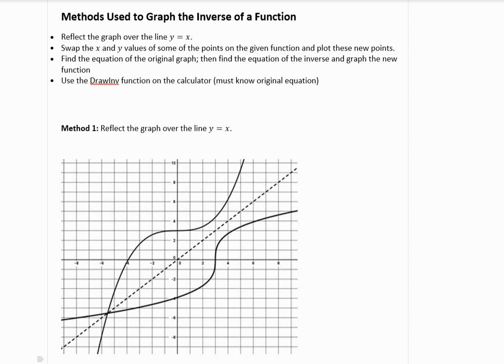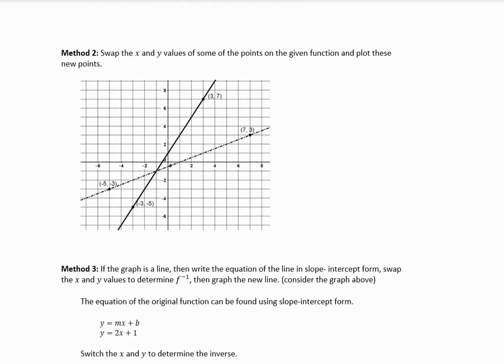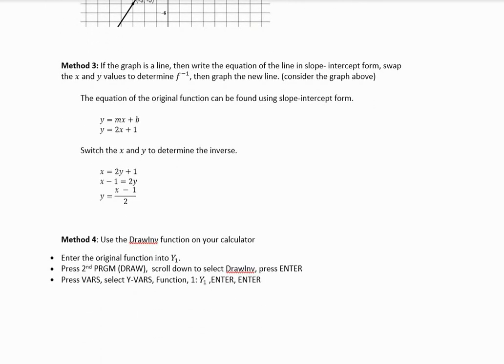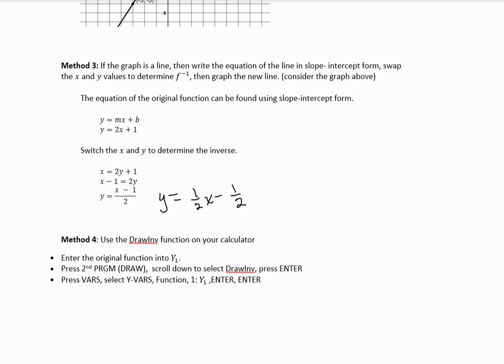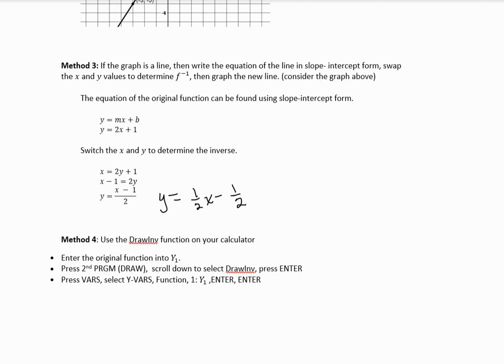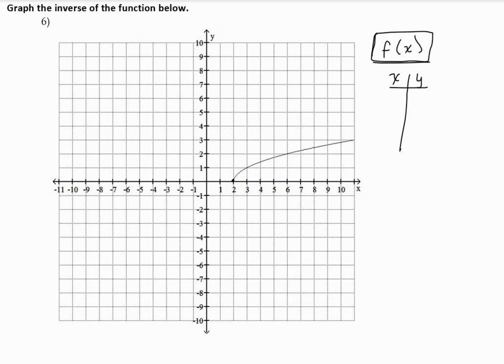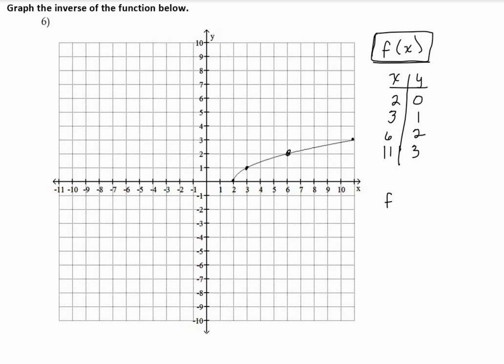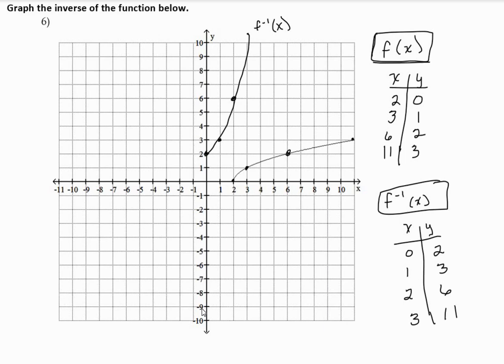College Algebra 10 1 How to Graph the Inverse of a Fuction